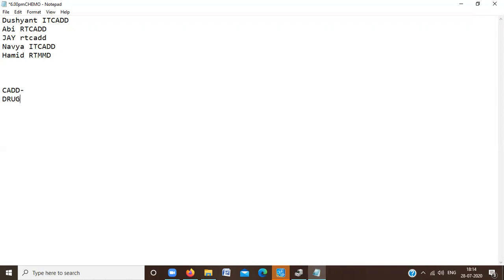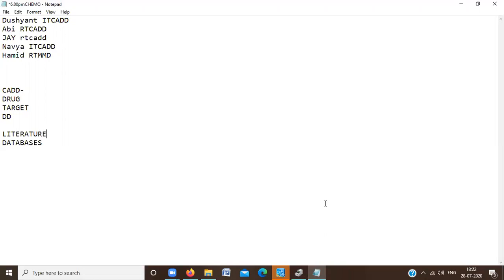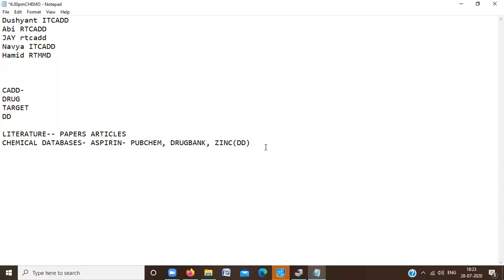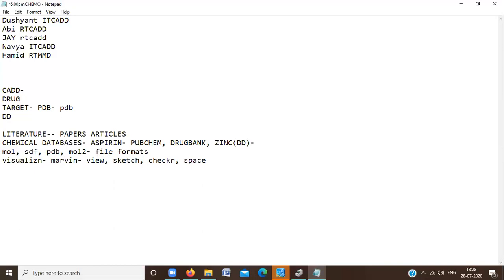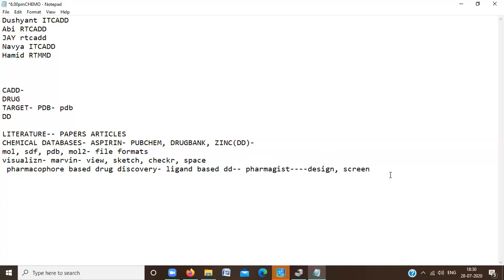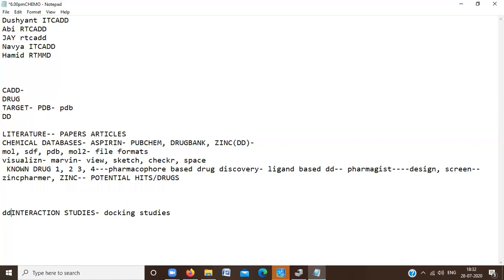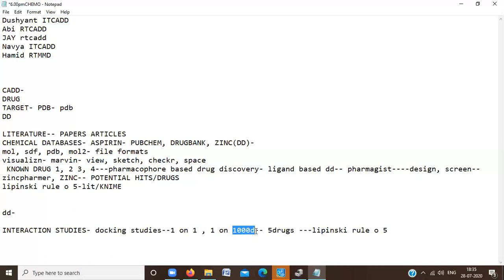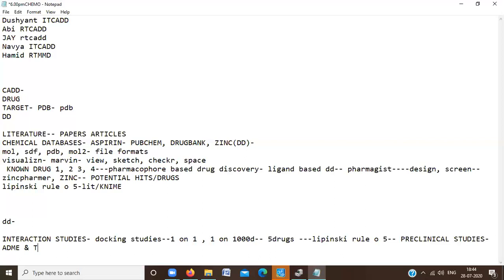RASALSI:-What is Cheminformatics?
What is Cheminformatics?

Cheminformatics (also known as chemoinformatics) refers to use of physical chemistry theory with computer and information science techniques—so called "in silico" techniques—in application to a range of descriptive and prescriptive problems in the field of chemistry, including in its applications to biology and related molecular fields.
Cheminformatics or Computational Chemistry is rapidly becoming a core part of drug designing. It is the fusion of IT and Chemistry.